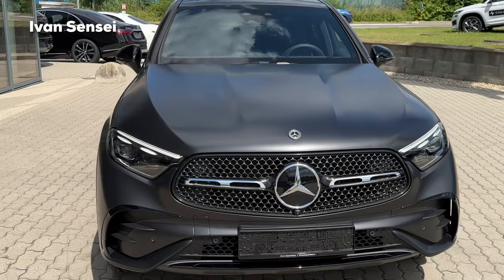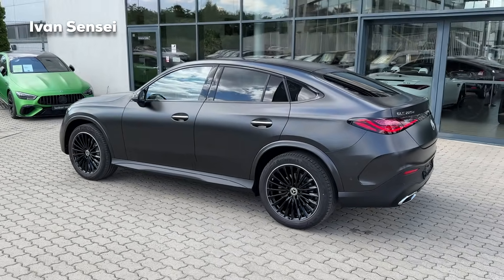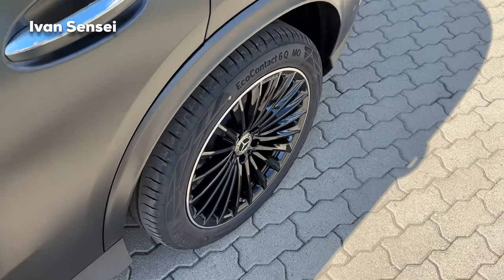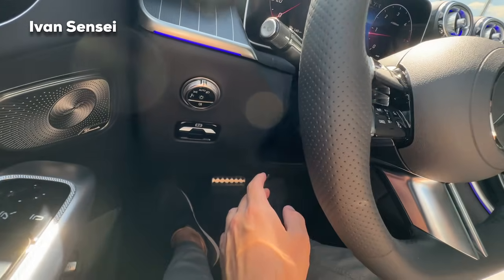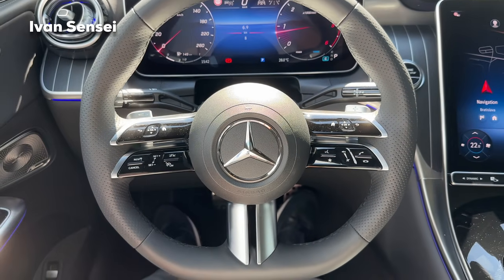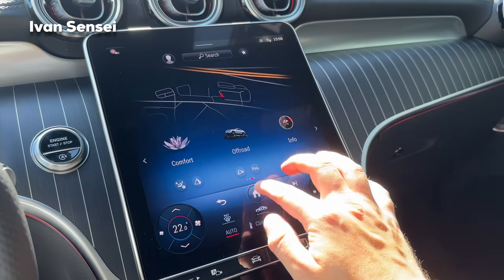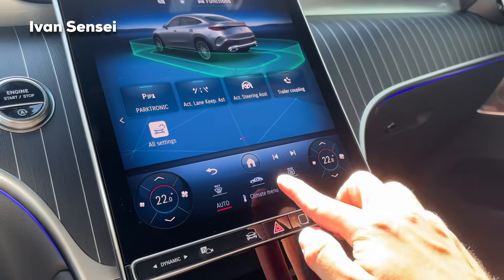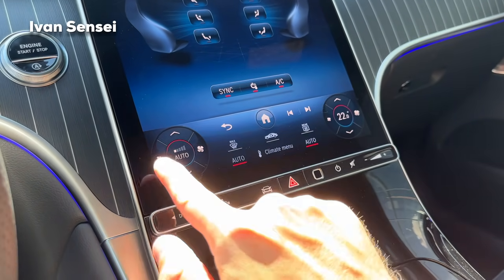2024 MERCEDES GLC Coupe AMG EVERYTHING YOU NEED TO KNOW! NEW FULL In-Depth Review Exterior Interior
In this video you will see 2024 MERCEDES GLC Coupe AMG EVERYTHING YOU NEED TO KNOW! NEW FULL In-Depth Review Exterior Interior in 4K!